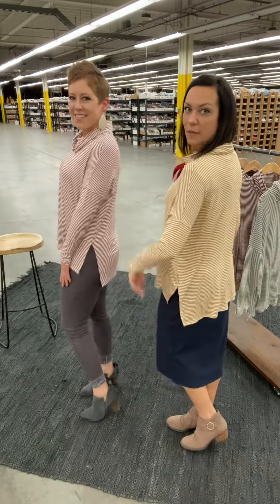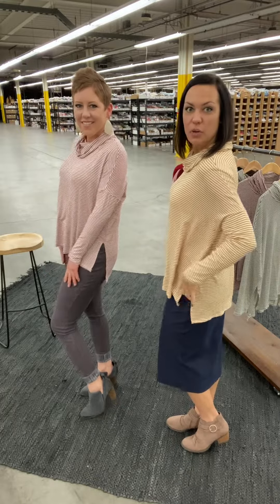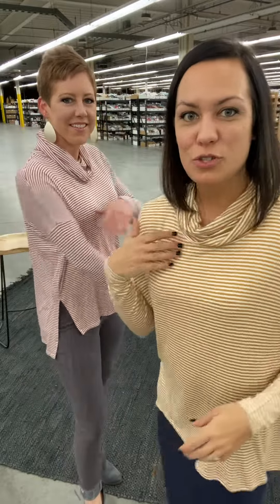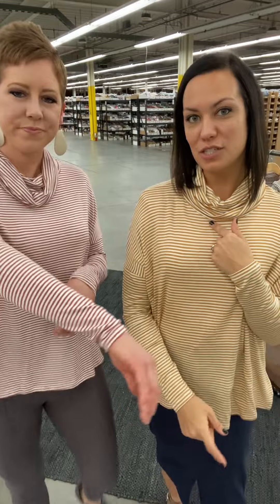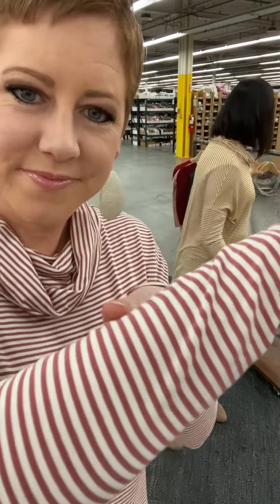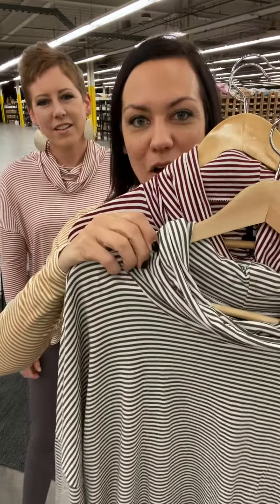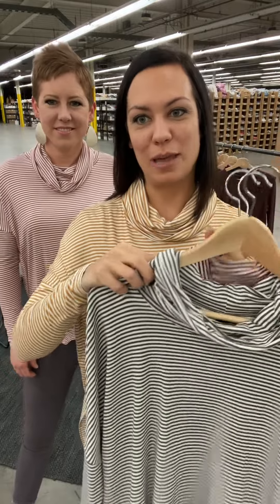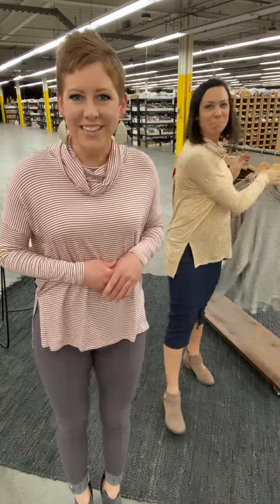Dolman Turtleneck by Agnes & Dora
The Dolman Turtleneck is a dolman sleeve (which means a drop seam at the shoulder) and creates a small bat wing effect. The neck portion is more like a cowl neck, not constricting at all. The material is rayon spandex and the fit is true to size.

The top is available in several colors shown here.

Make sure you ask your Agnes & Dora Brand Stylist about these items to purchase.

Want to join and start the business on your own? Ask your Brand Stylist how.